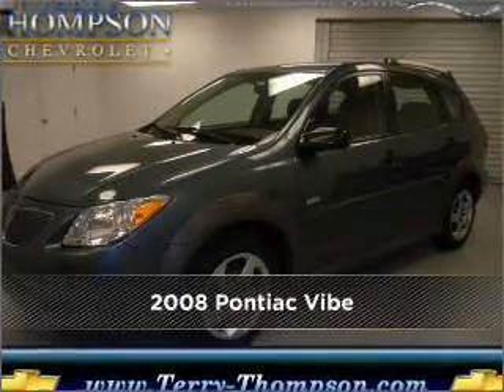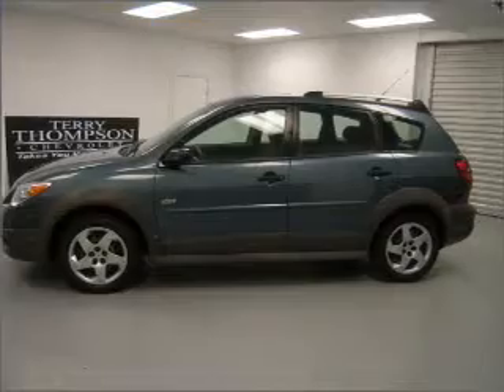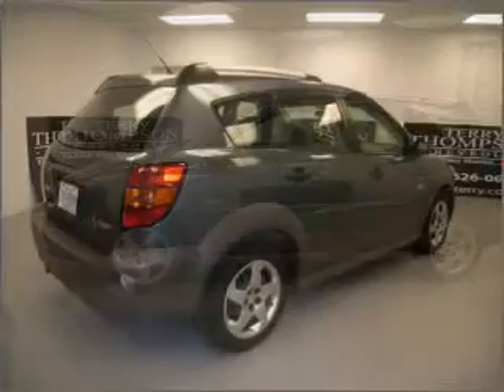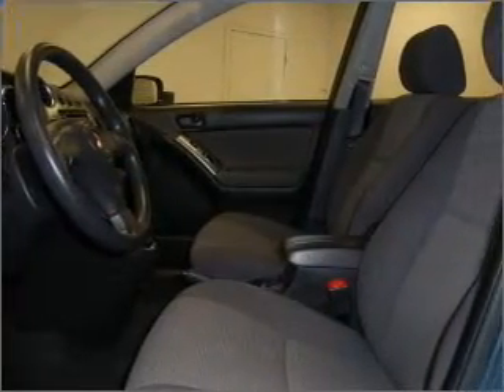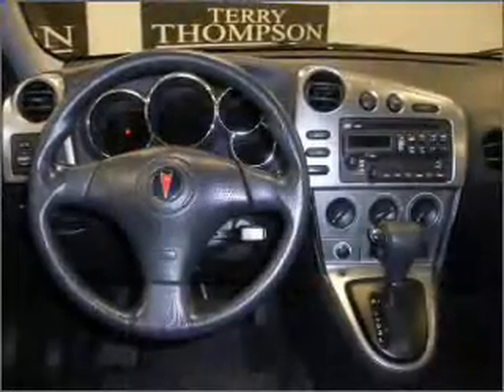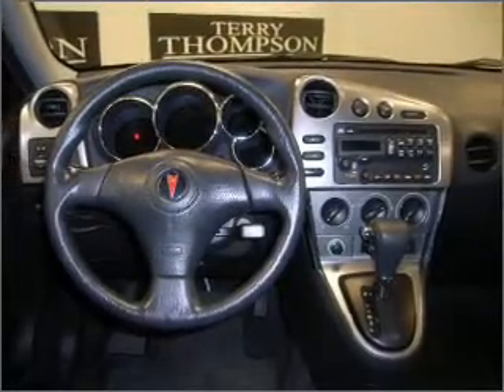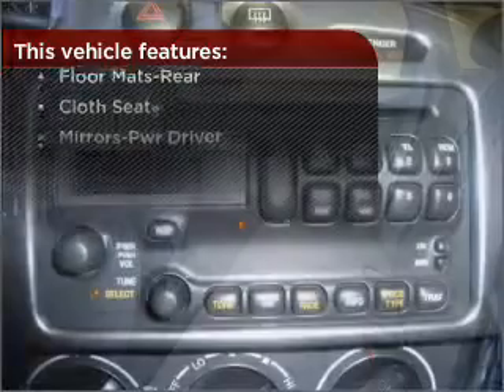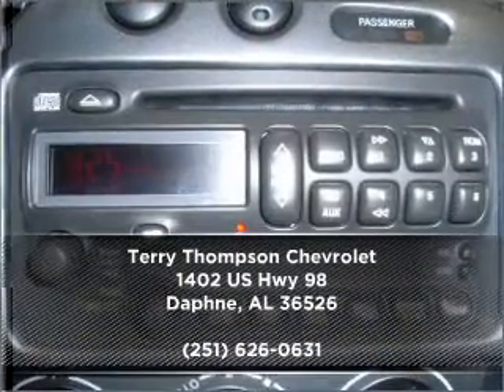2008 Pontiac Vibe in Daphne, AL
1402 US Hwy 98
Daphne, AL 36526
2008 Pontiac Vibe
Automatic
Mileage:47062